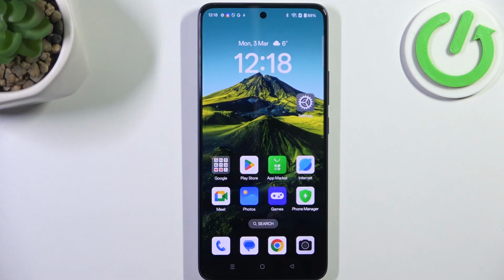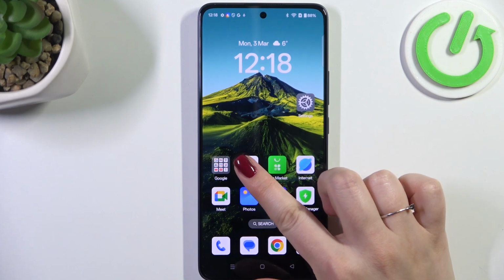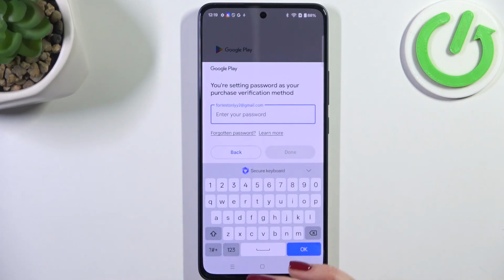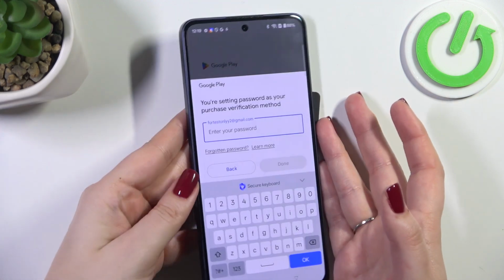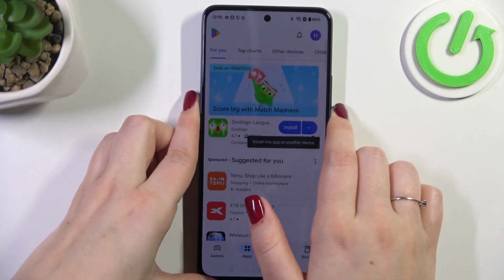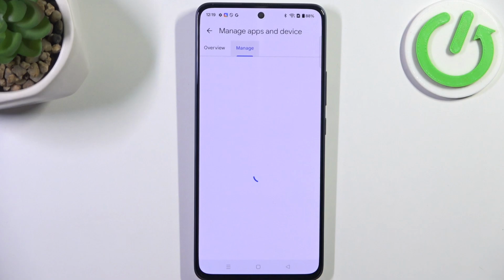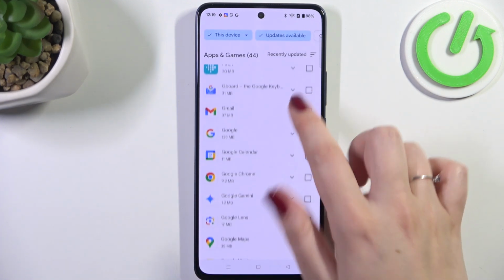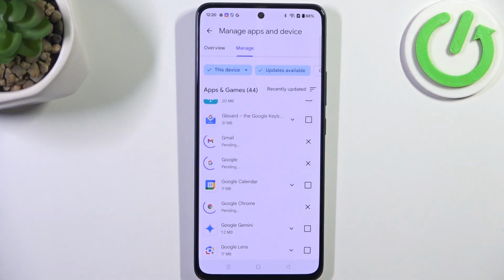How to Update Apps on OPPO Reno 13 F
Keeping your apps updated on the OPPO Reno 13 F ensures you have access to the latest features, security patches, and performance improvements. Regular updates can also fix bugs and enhance app stability, providing a smoother user experience.

How to check for app updates on OPPO Reno 13 F?
How to update installed apps on OPPO Reno 13 F?
How to refresh apps on OPPO Reno 13 F?